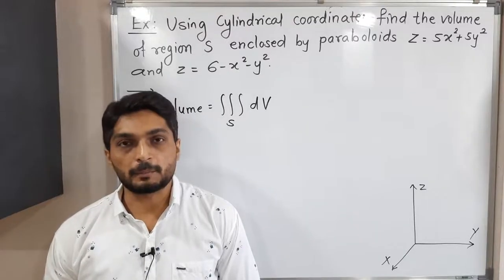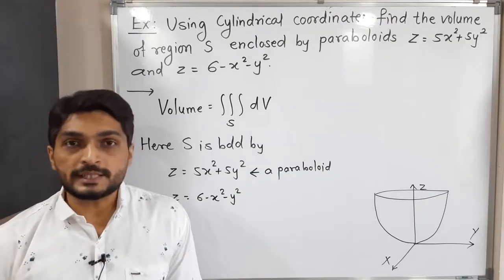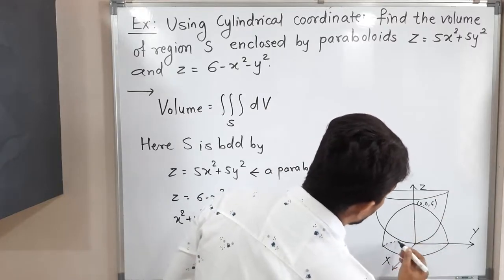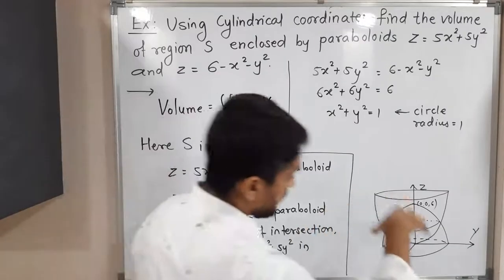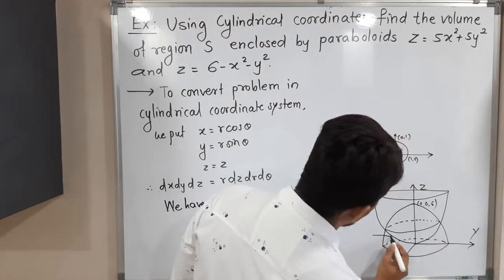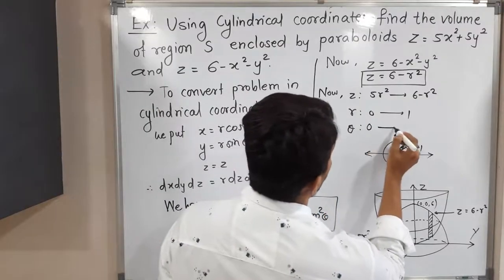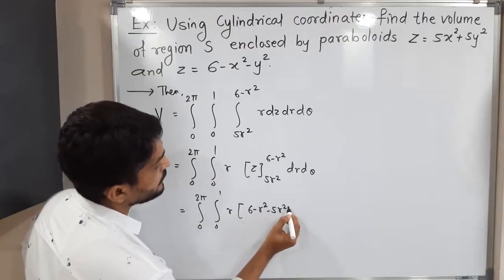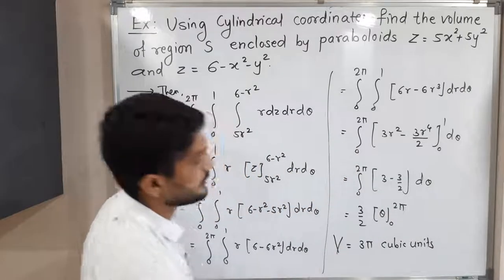Triple Integration | Lecture 27 | Finding Volume using Cylindrical Coordinates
Finding Volume using Cylindrical Coordinates